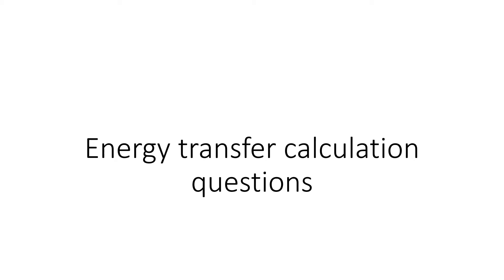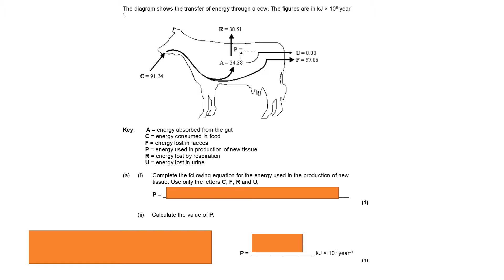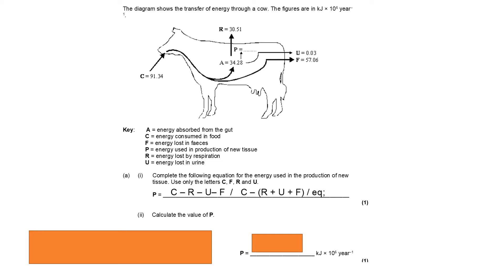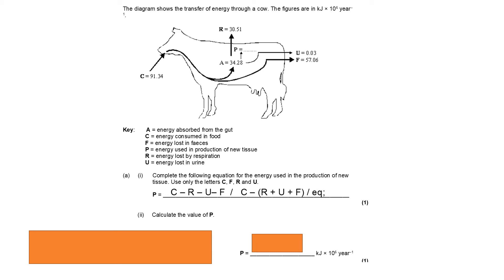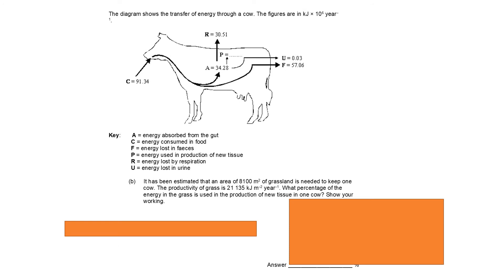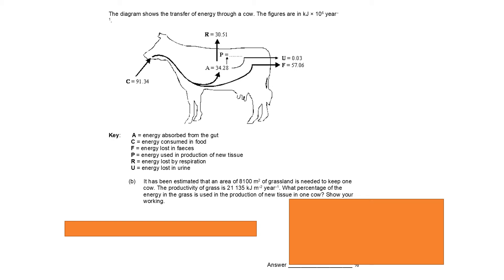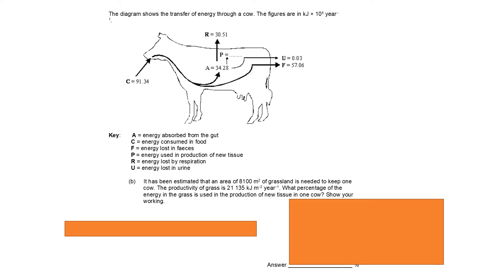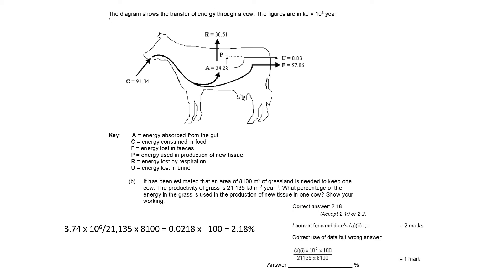Energy transfer calculation questions